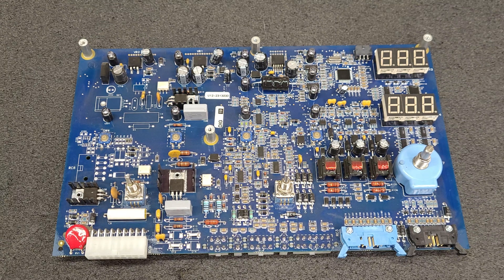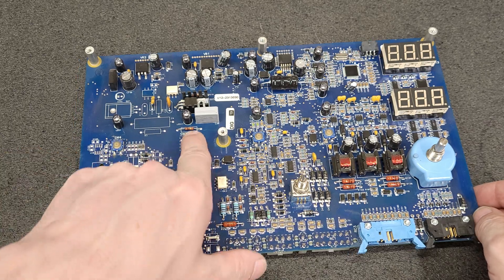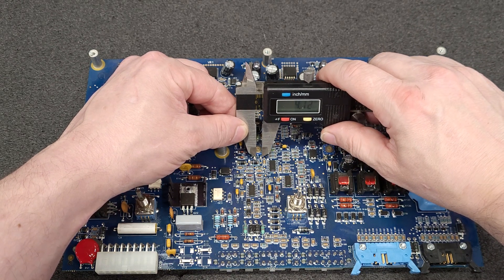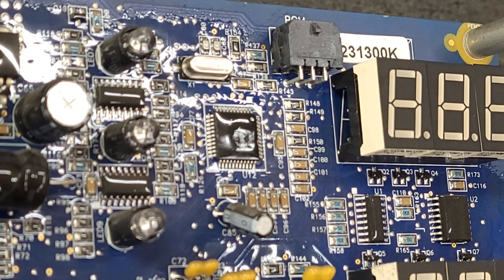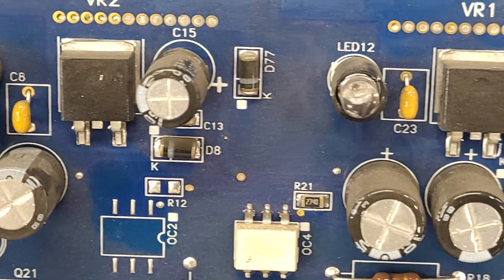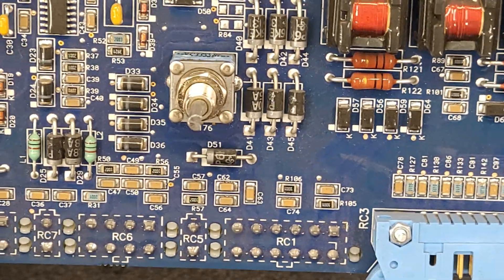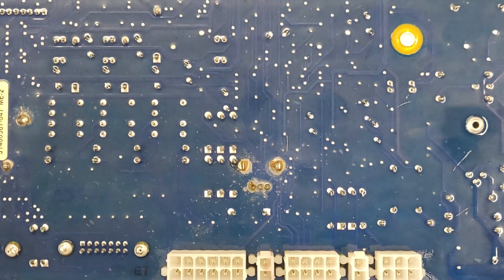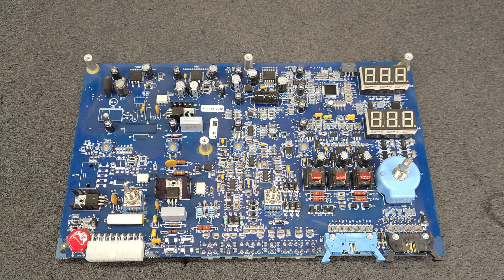A Look at the Miller 250DX Tig Welder Main Board.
CPU is a ATMEGA16-16AU

Miller 250DX DIY Pulser Sequencer Boards.

I have Called Miller and Made a Firmware Request